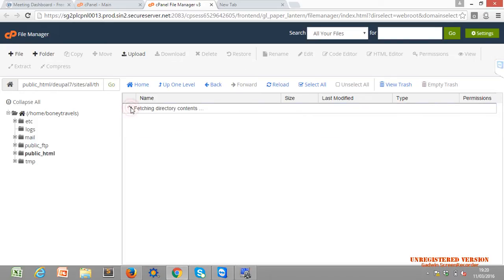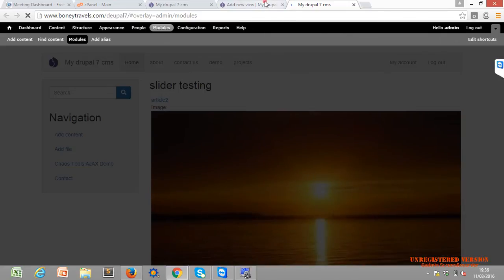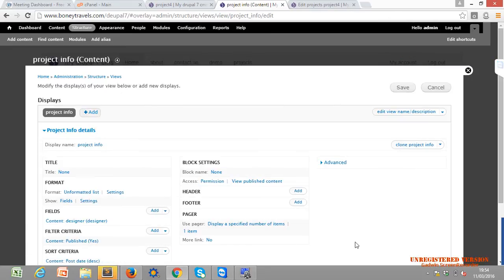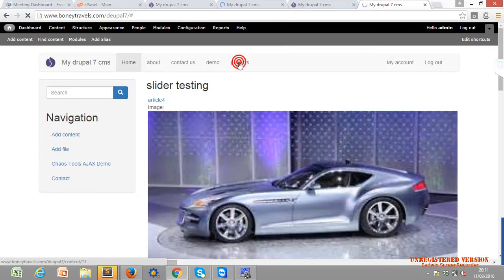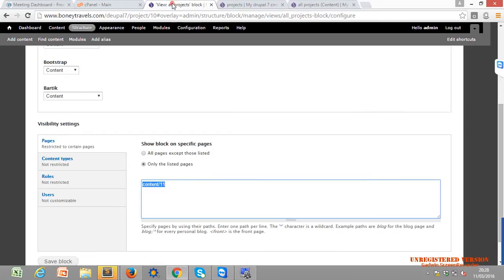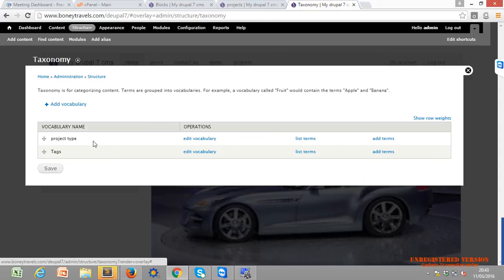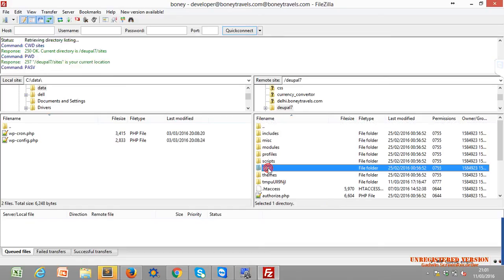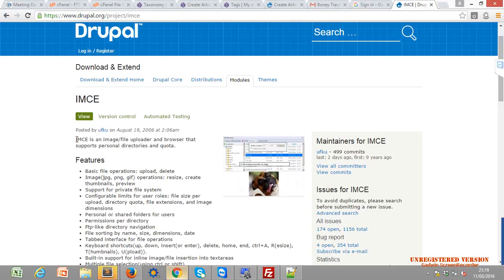ScreenRec 03 11 16 at 07 17 PM